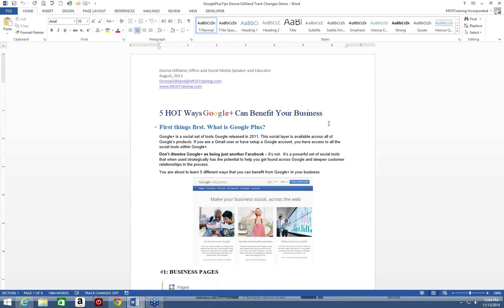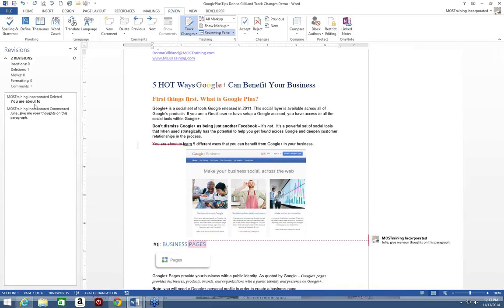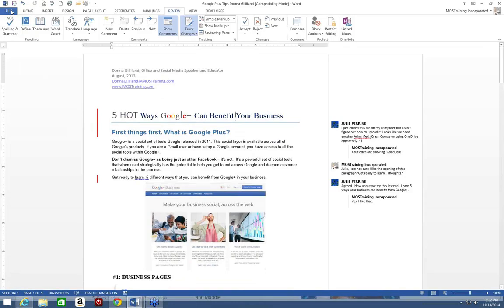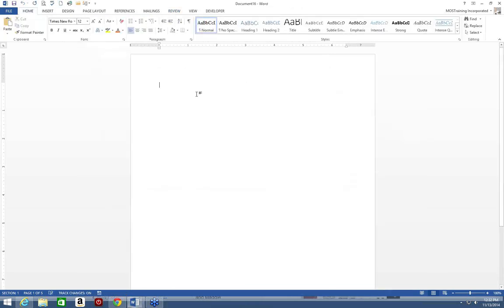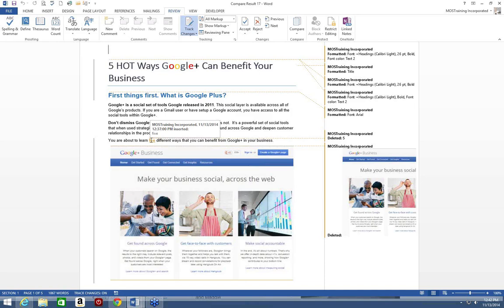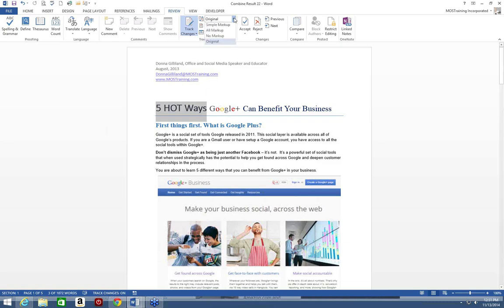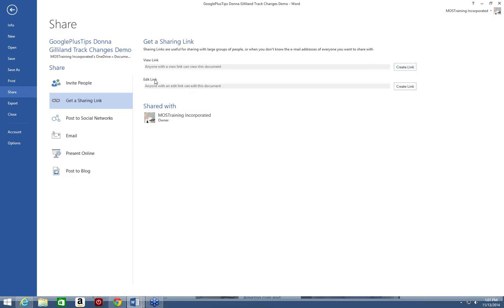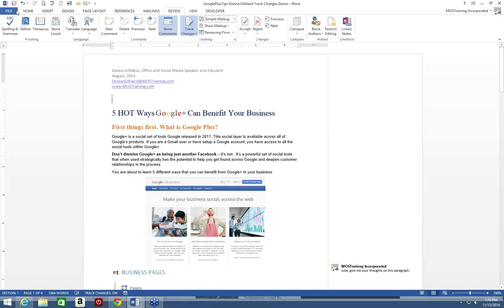Improve Team Collaboration with Word Track Changes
Do you want to collaborate with your team on the creation and editing of a Word document? Are you wasting time combining edits from multiple team members into one document? Are you using Microsoft Word’s track changes efficiently?

Word’s track changes feature can be a huge benefit…if it’s used correctly. When multiple contributors are working on the same document, track changes keeps tabs on all the edits made by each contributor. You can also easily accept and reject changes with the click of a mouse. It’s a huge time-saver and can make collaboration a lot easier!

During this session, you will learn how to:

- Make edits in track changes mode.
- Choose how you view changes in your document.
- View specific markups.
- View changes made by specific people.
- Use the reviewing pane.
- Accept and reject changes.
- Share the final version of a document.